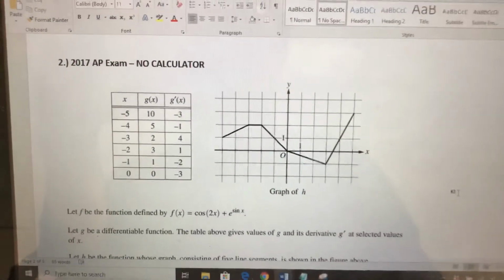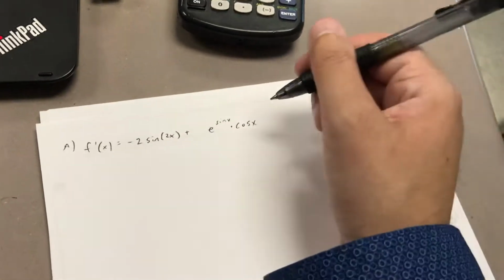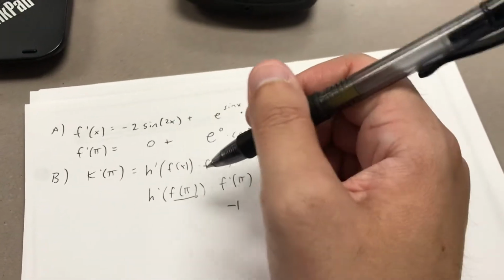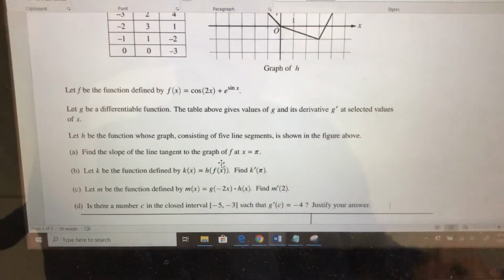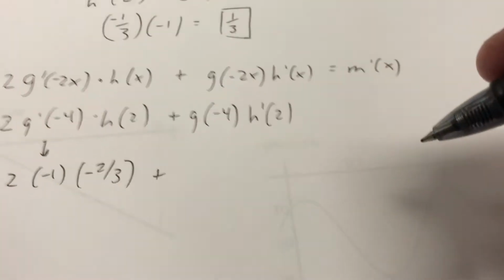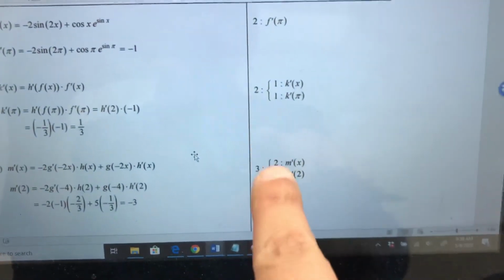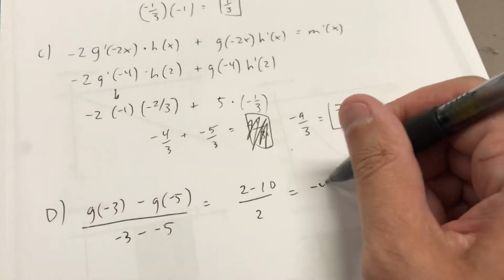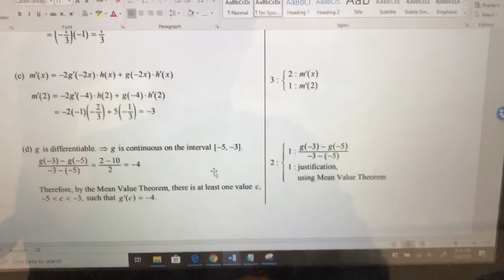AP Final Week Practice #2